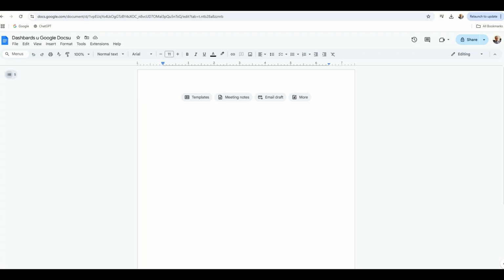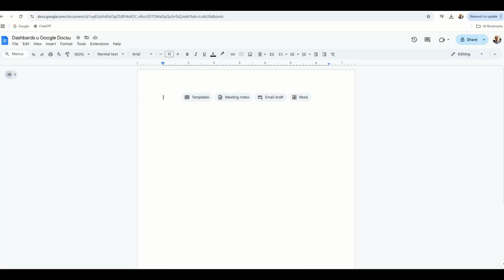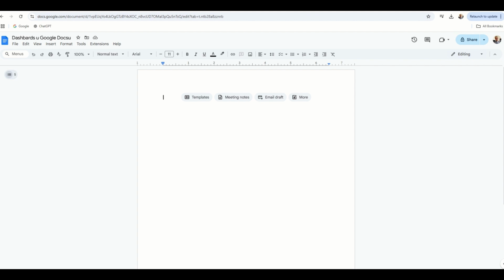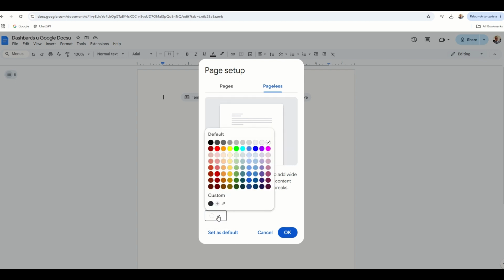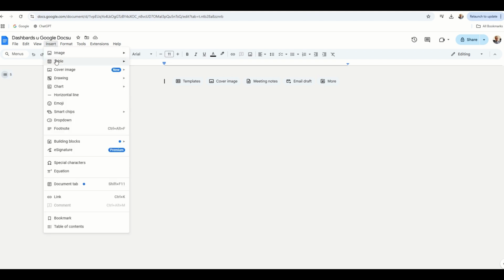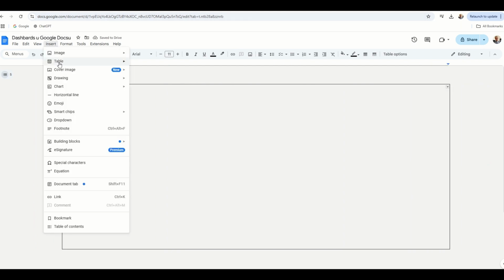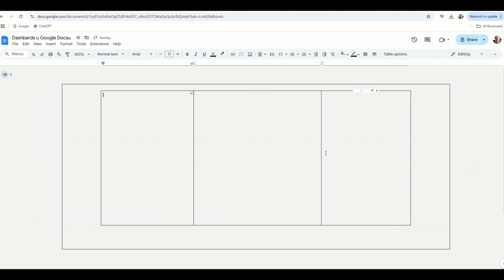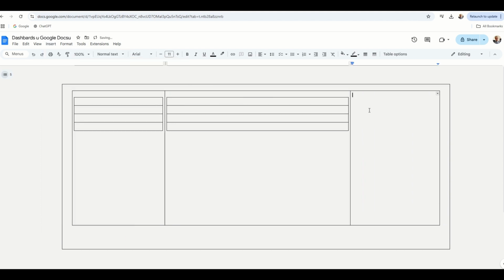Google Docs | Tips&Tricks | POWER OF TABLES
In this video, we are highlighting the power of tables in Google Docs. For example, you can use tables to create beautiful dashboards for you work or everyday life activities.

This trick is an integral part of the "Productivity in Google Tools" training organized by Perfecting Systems. More information about that education on this page:

Want to learn how to design beautiful dashboards like these for yourself or your business?